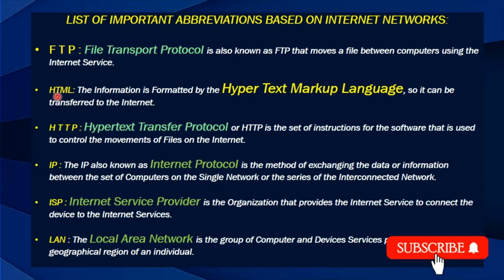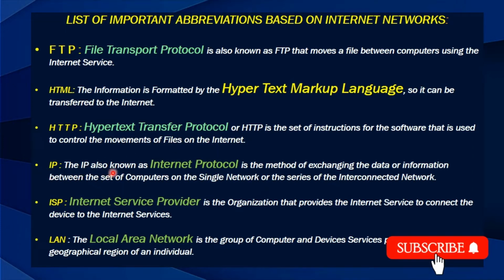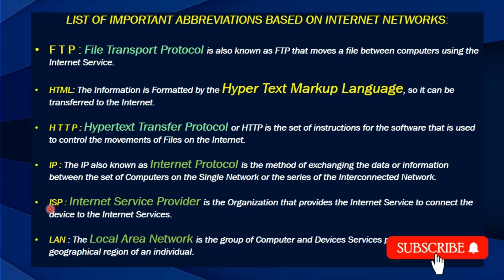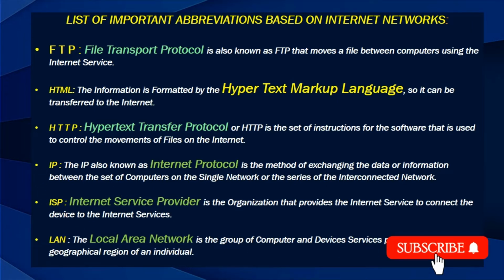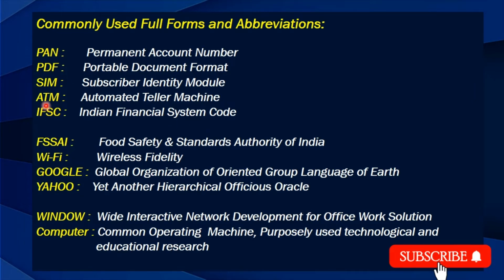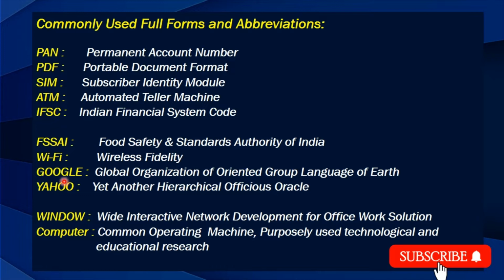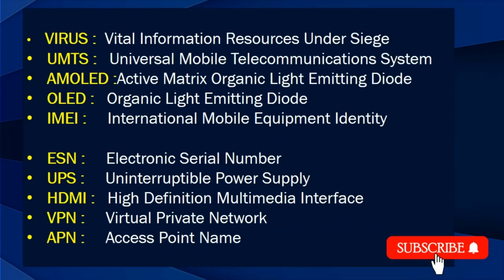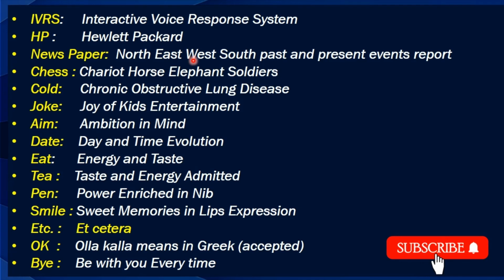UGC NET PAPER I // UNIT -VIII - ICT TOOLS- PART - 2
INTERNET PROTOCOL,
GOOGLE,
COMPUTER, WINDOW, WIFI,
ACER, TEA , PEN, APPREVIATIONS IN COMPUTER LANGUAGE,
UNIT I PART I PAPER I UGC NET /// TEACHING APPTITUDE
UNIT I PART 2 PAPER I UGC NET /// TEACHING APPTITUDE
UNIT I PART 3 PAPER I UGC NET /// TEACHING APPTITUDE
UNIT I PART 4 PAPER I UGC NET /// TEACHING APPTITUDE
UNIT I PART 6 PAPER I UGC NET /// TEACHING APPTITUDE
UNIT I PART 8 PAPER I UGC NET /// TEACHING APPTITUDE

UGC NET- 2022/APSET/ CSIR/JRF/ SOLUTIONS, AND CRASH COURSE 2022
NET, CSIR, JRF , AP SET, ASSISTANT PROFESSOR,
ALL EXAM TIPS ,STUDY MATERIALS,
SHORT PREPARATIONS ,
MY VIDEOS GIVE YOU VIBRATIONS, AND ENERGY TO PROSPER UP AND UP .